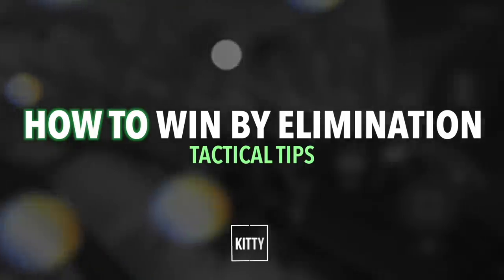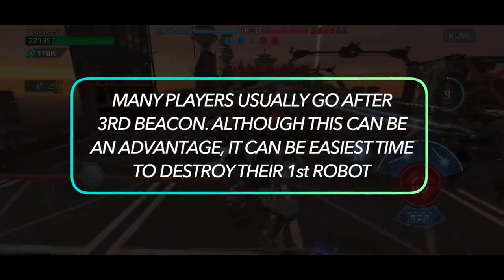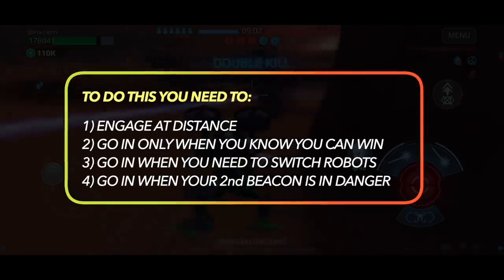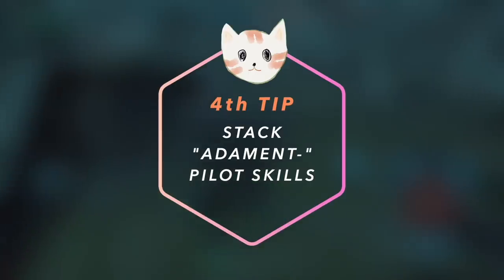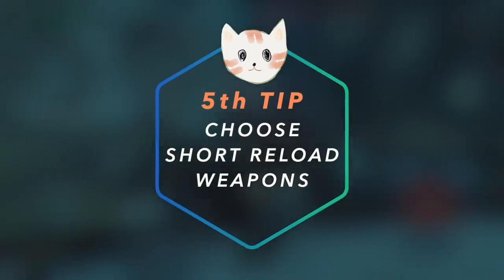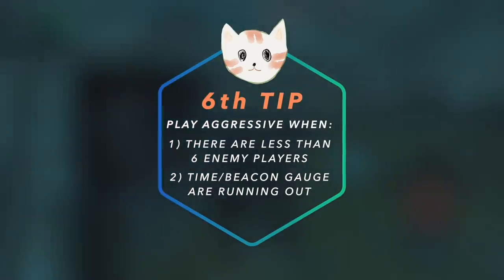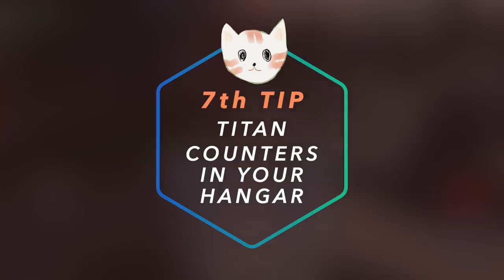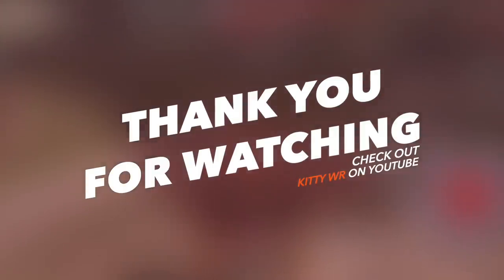War Robots: HOW TO Win by ELIMINATION [Guide by Kitty WR]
Learn how to win by elimination - strategy of destroying all enemy robots! Practical tips on successful implementation of this approach in this new guide by Kitty WR.

Suggest the next thing you want to learn! We will pick 5 comments we like and reward those with 5000 Au!